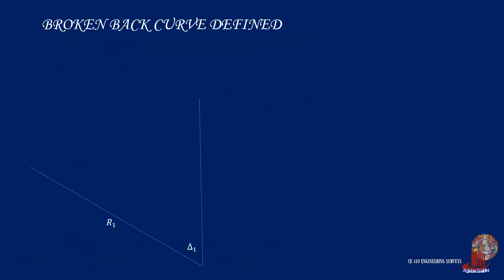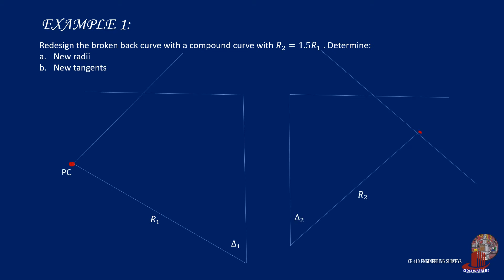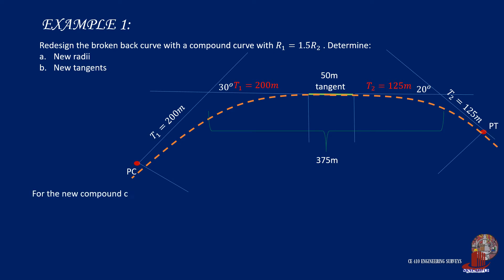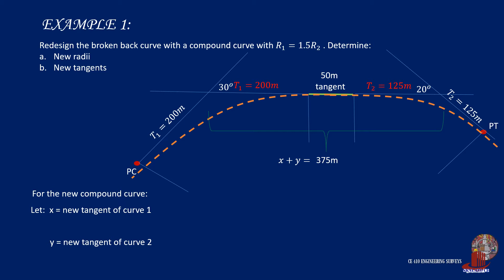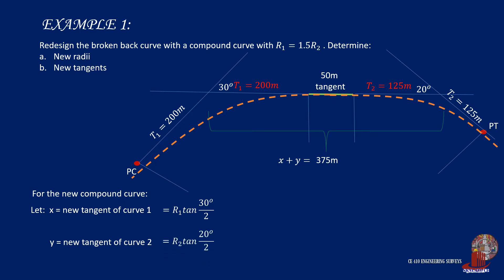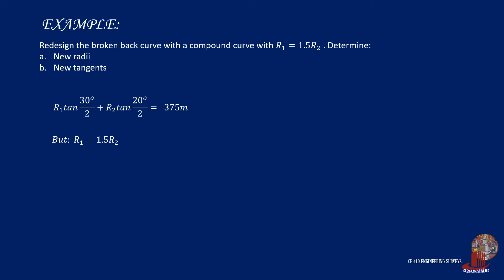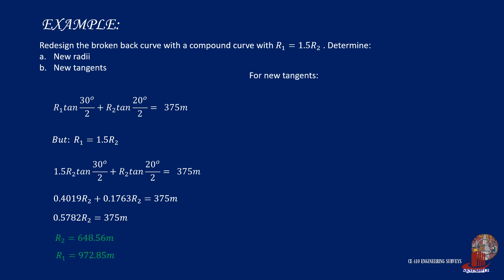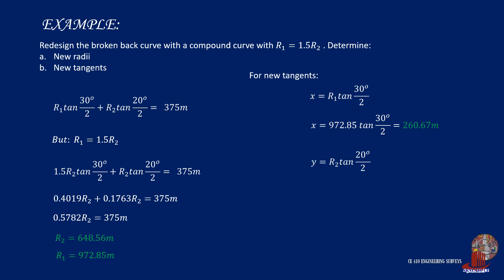BROKEN BACK CURVE - 1F: EXAMPLE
Broken back curves are to be avoided in designing a highway as they pose a greater risk for drivers.